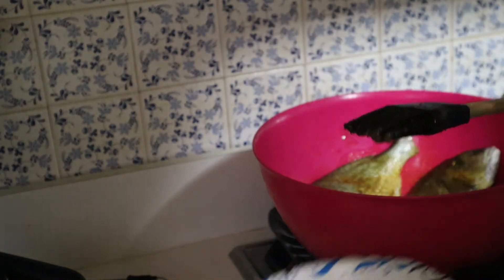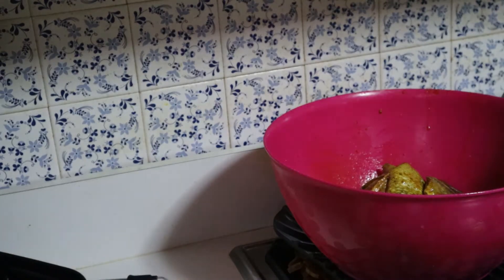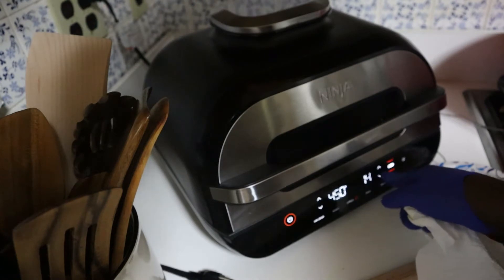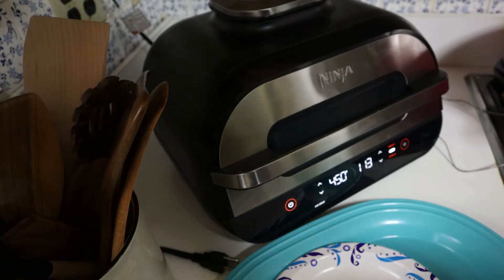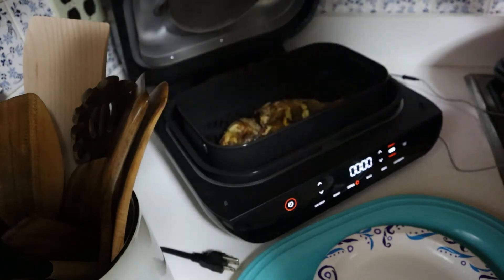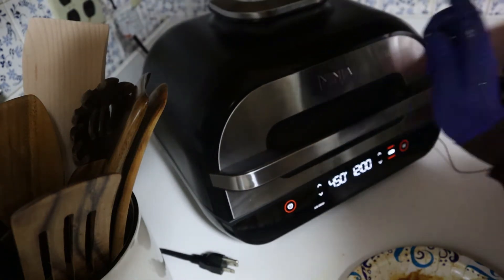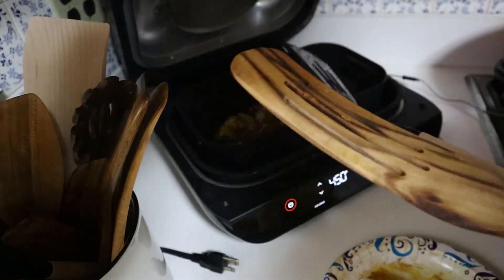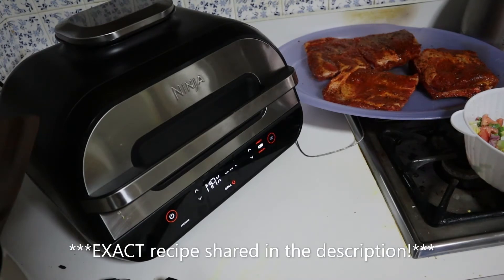Unboxing and Using My Ninja Foodi XL Grill Part 2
Hey guys! I hope you enjoy this unboxing/cooking video.
Exact recipe followed: Preheat grill to 300° on the Bake setting. I set the timer to 1hr although I only used about 50 minutes, flipped at 20 mins in,  added my sauce 40 mins in, and cooked for 8 minutes after that.